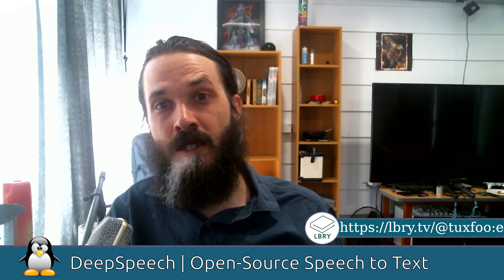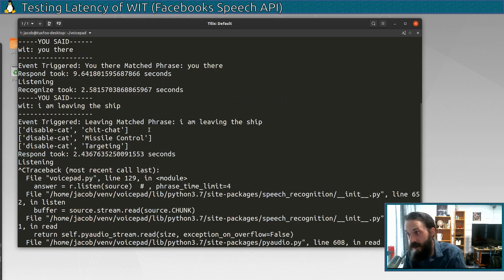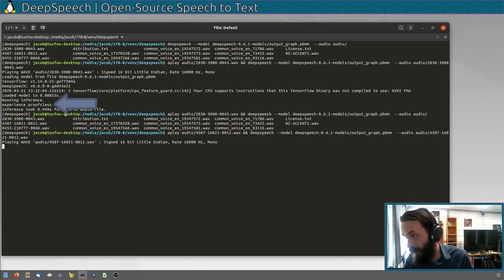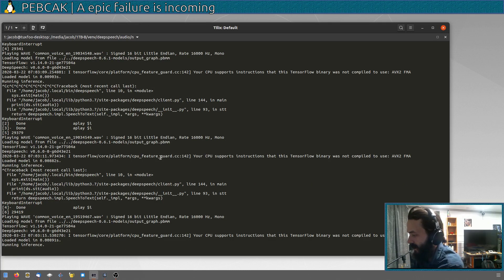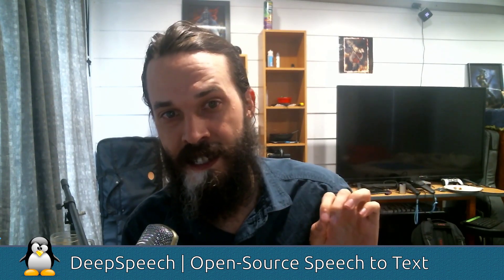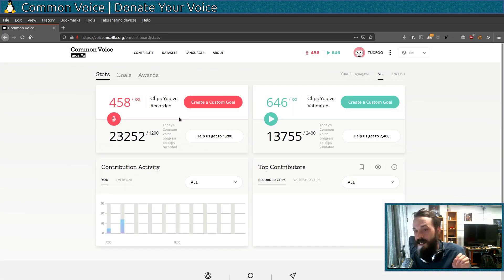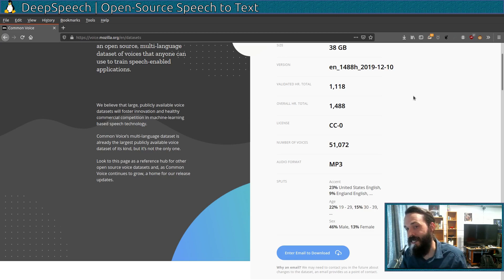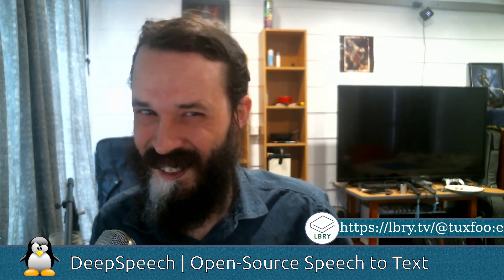DeepSpeech | Speech to Text | Common Voice | Donate Your Voice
In this video I talk about Mozilla's DeepSpeech and Common Voice
Dont like google/youtube? Get my videos sooner on LBRY